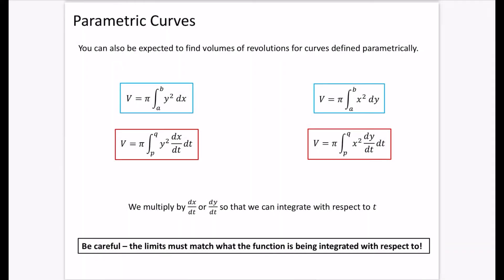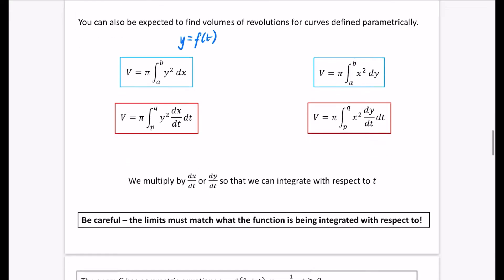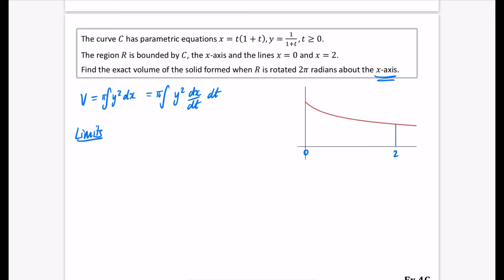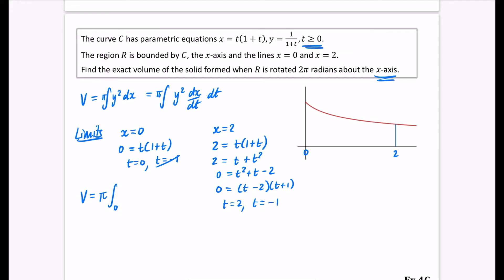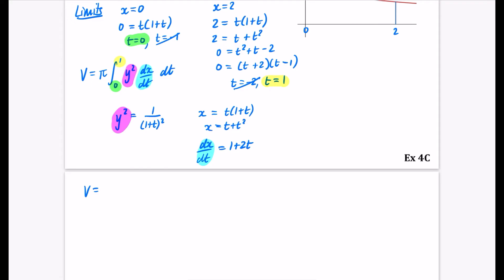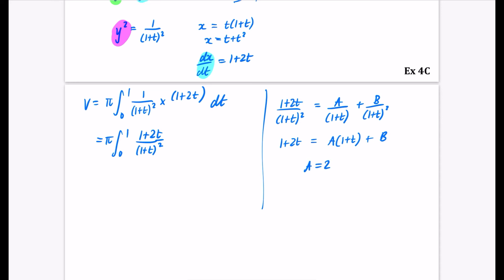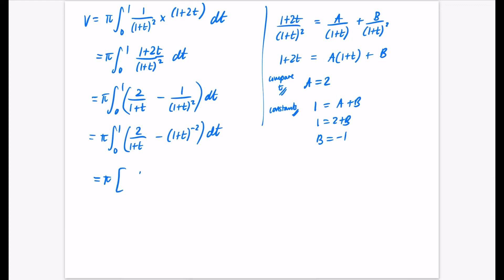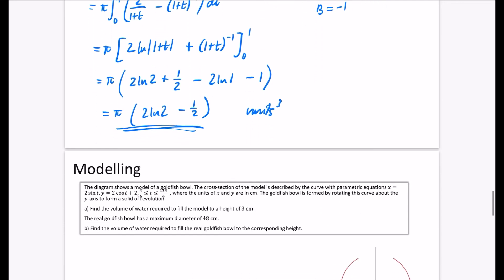Volumes of Revolution (A2) 3 • Parametric curves • CP2 Ex4C • 🎯